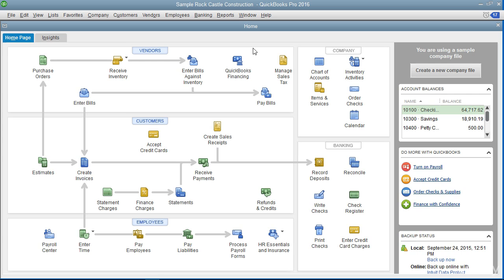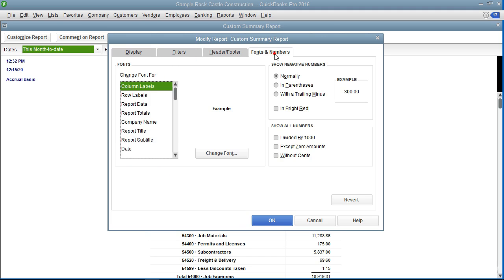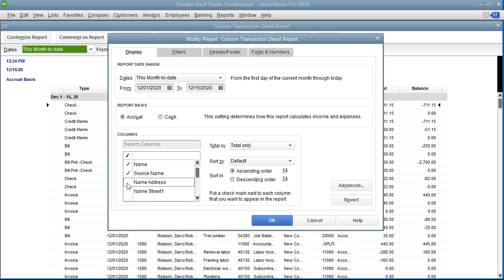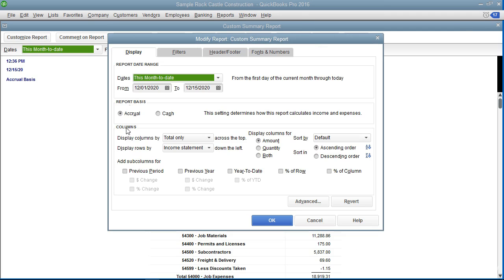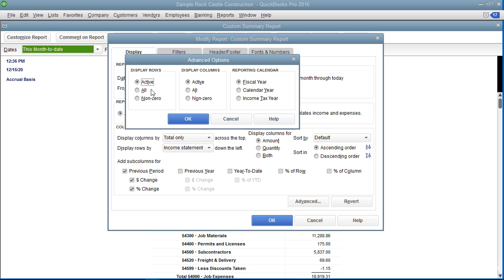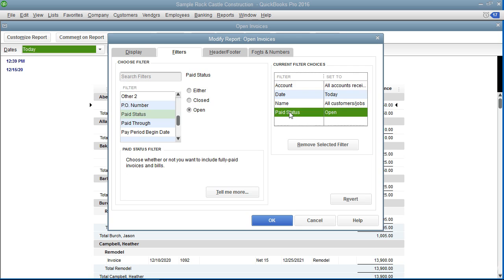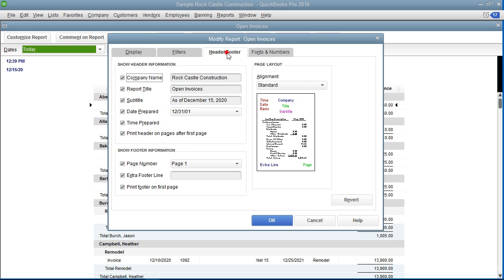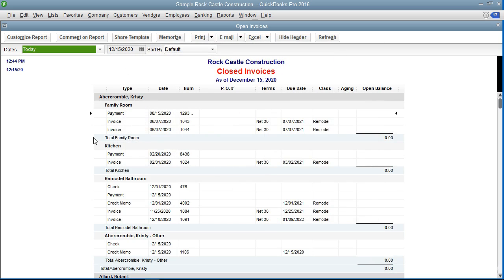005 Modifying a Report